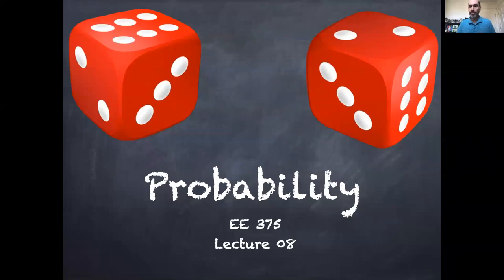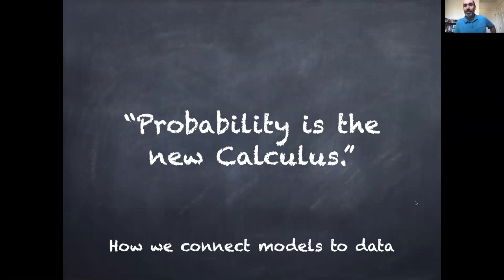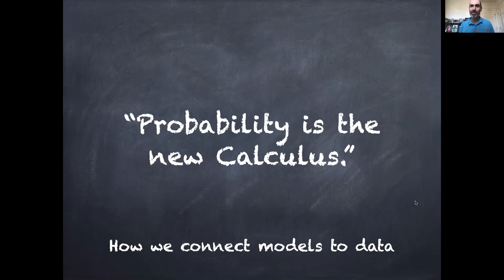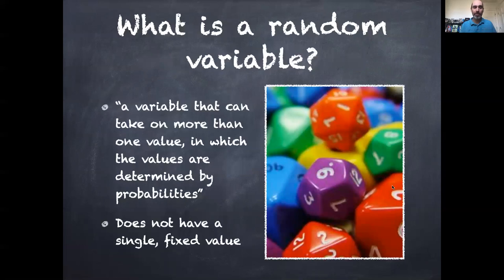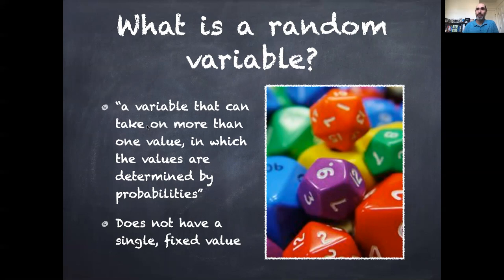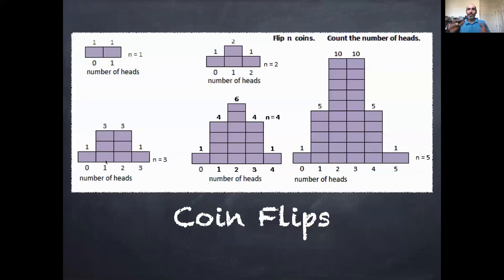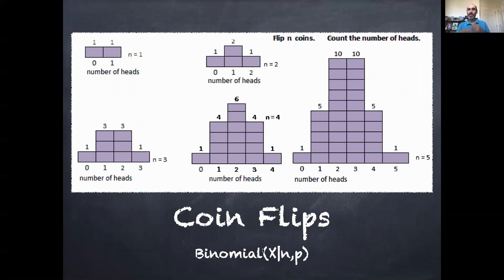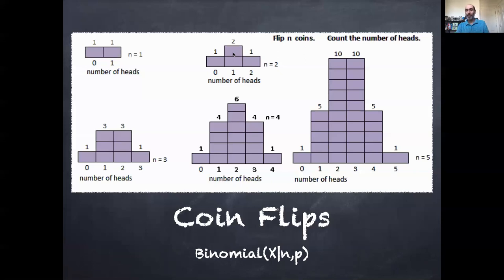EE375 Lecture 08a: Probability intro & random variables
Intro to our lecture on the role of probability in data analysis and overview of topics in the later videos. Defining random variables.